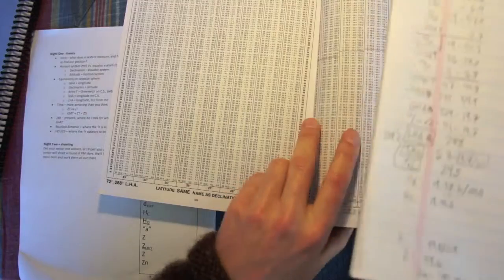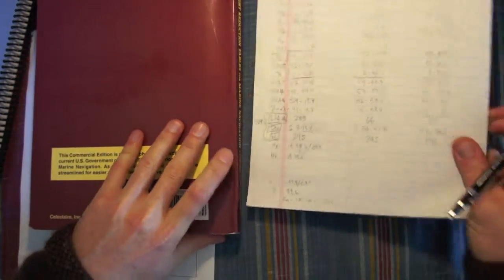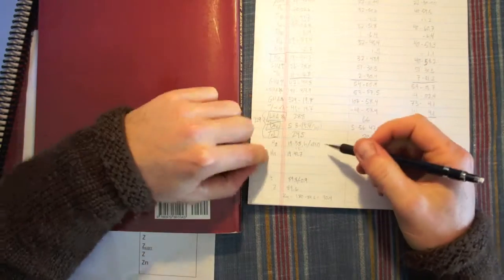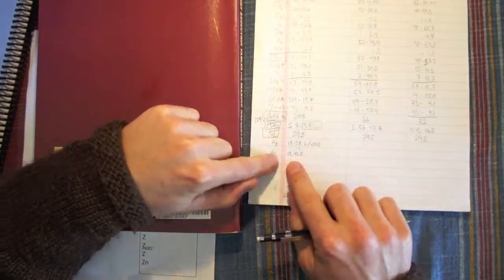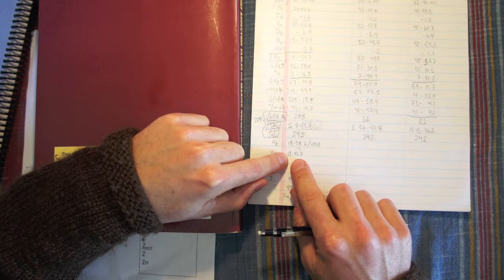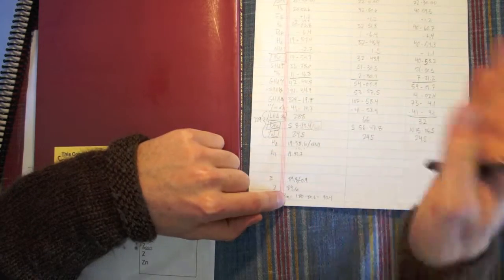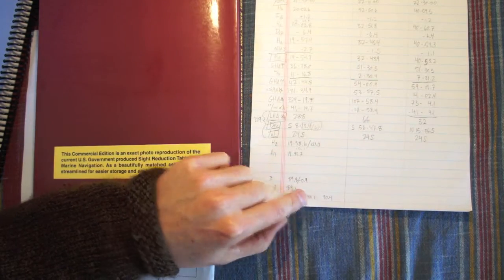Chapter 3d Finish Reductions